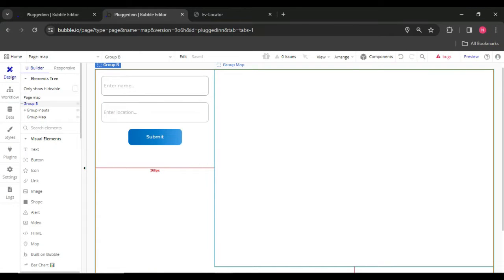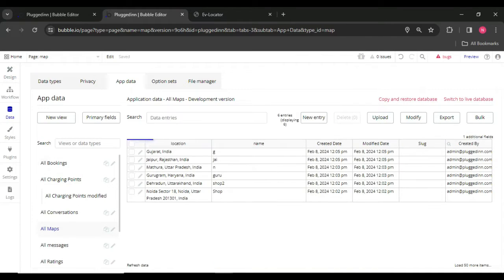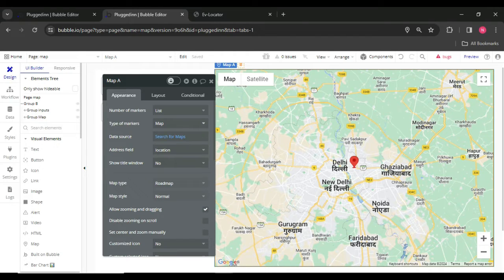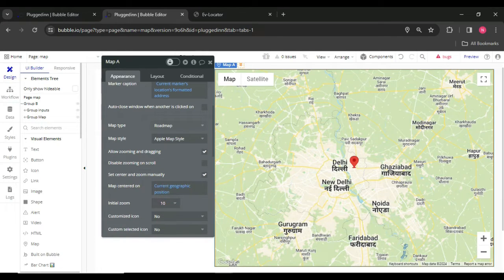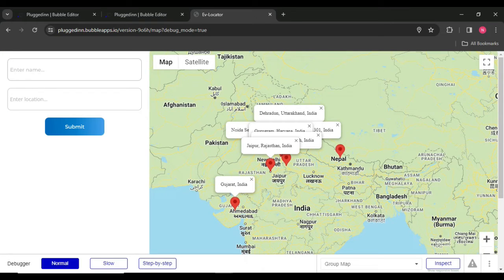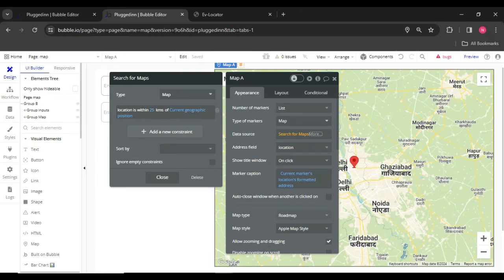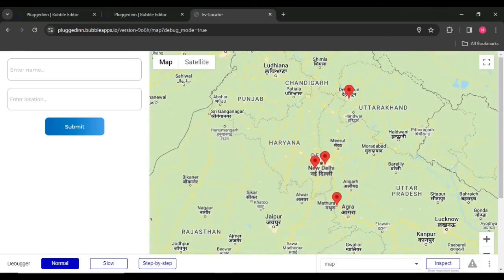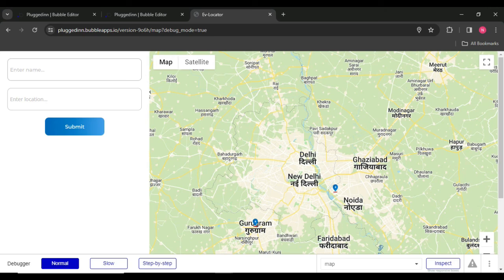Filter nearby locations based on user’s current location in Bubble.io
Learn No code with Trynocode